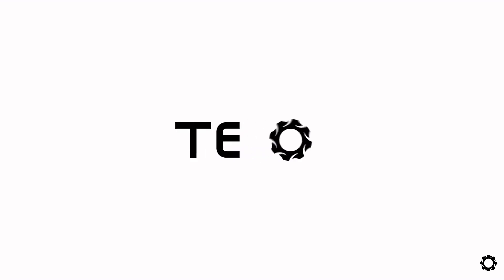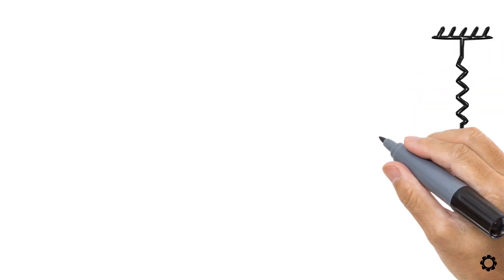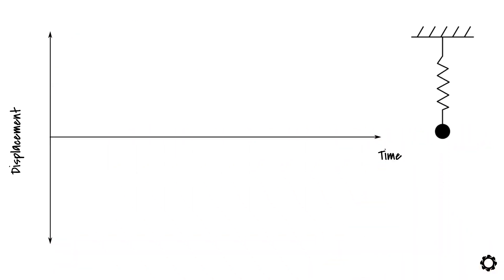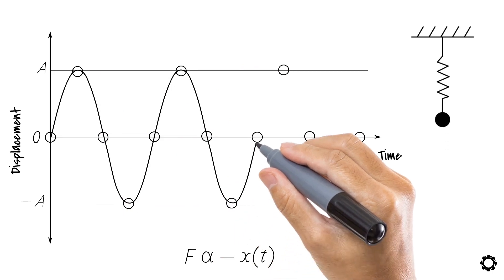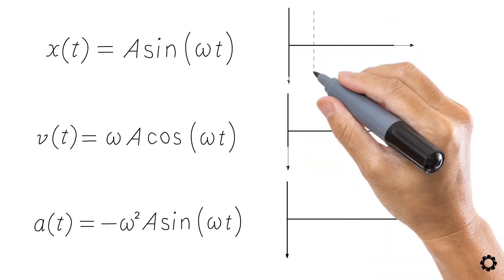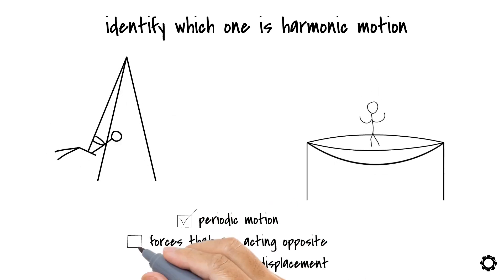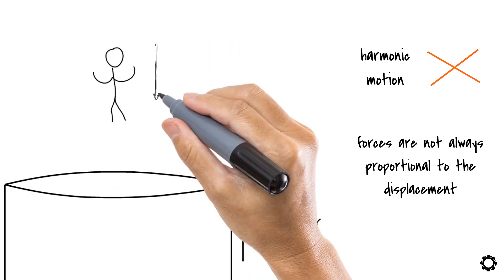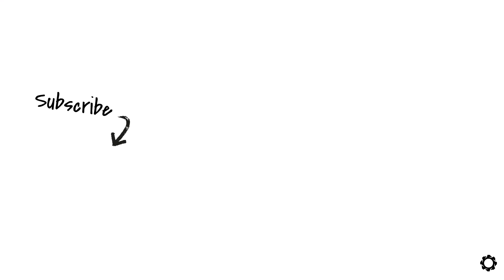Harmonic Motion | Simulations | Machine Dynamics | Mechatronic Design | LUT University